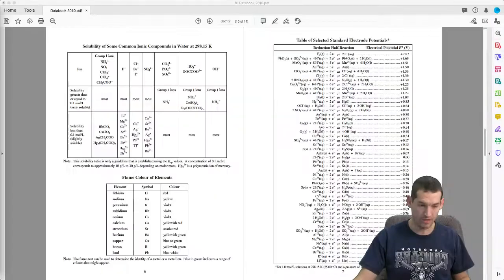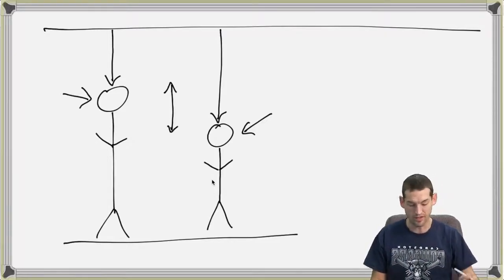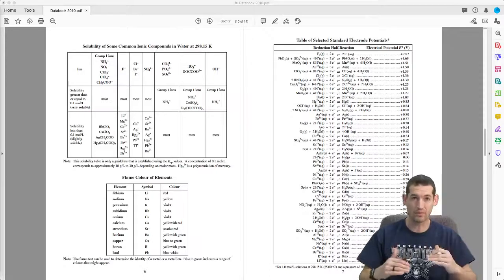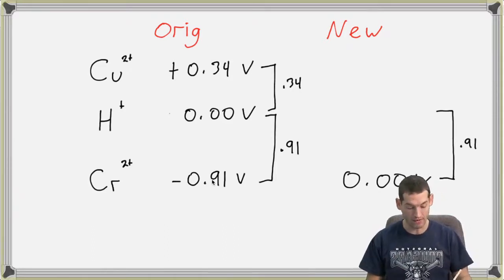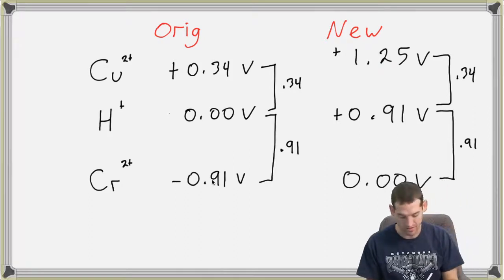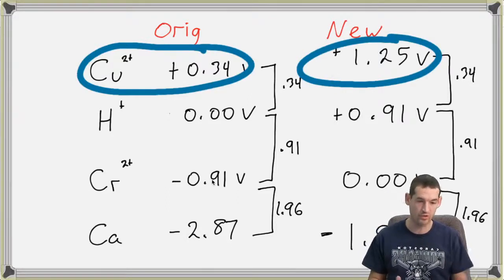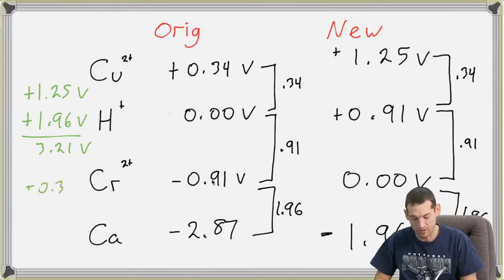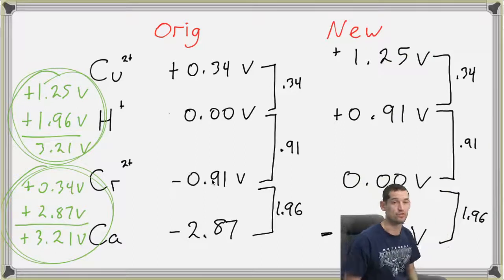Redox 9-3 Changes to the Standard Reference Cell